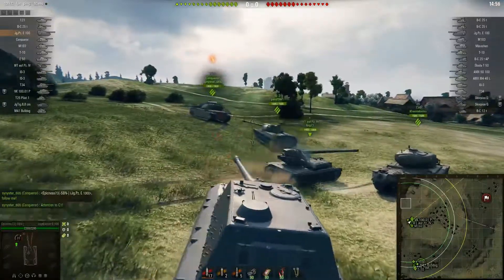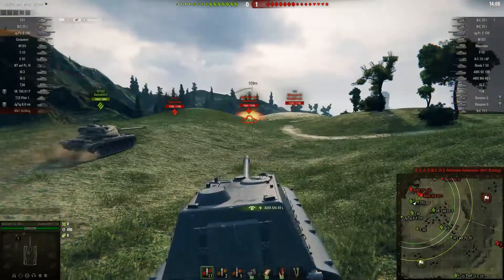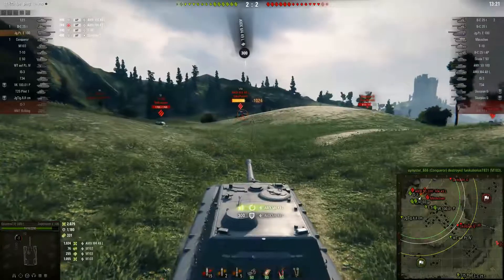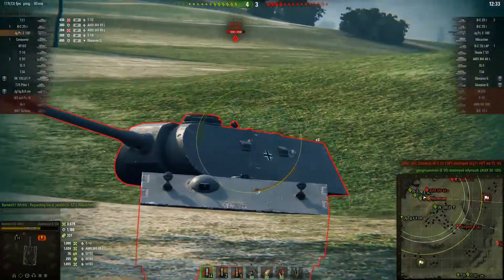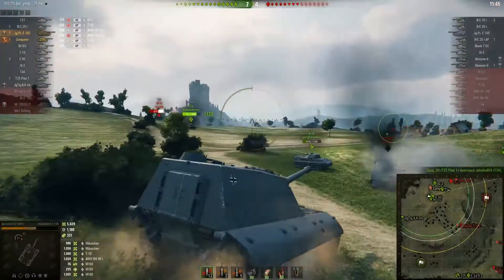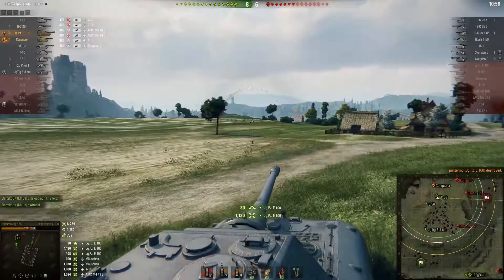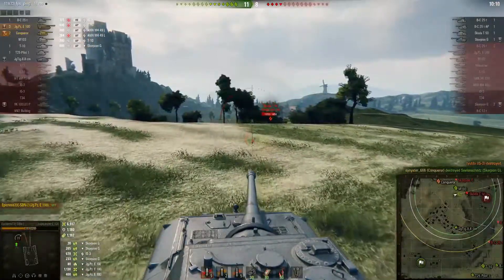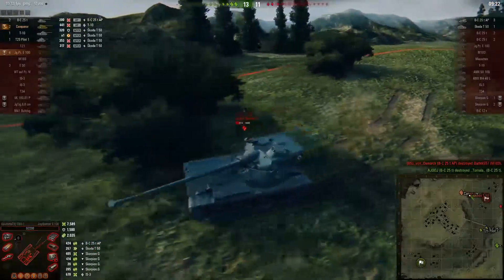World of Tanks | Jagdpanzer E 100 | Triumph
In this video, I manage to complete TD 15 in the Jagdpanzer E 100, one of the tier 10 German Tank Destroyers!

Microphone:
Blue Snowball

System specs:
MSI 4GB GeForce GTX 970
Intel quad core I7 4790 @ 3.6ghz
2x8GB Kingston Hyper-X-Fury RAM.
Recorded with OBS, at 1920x1080p